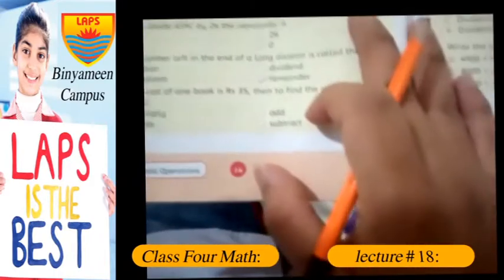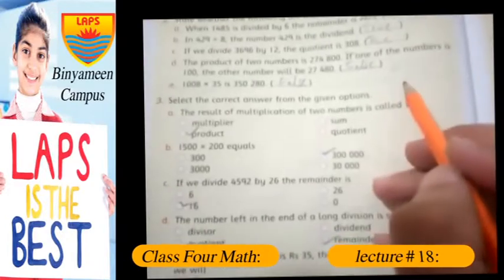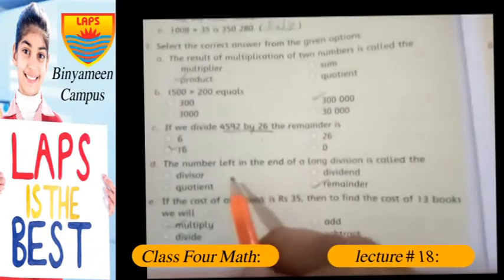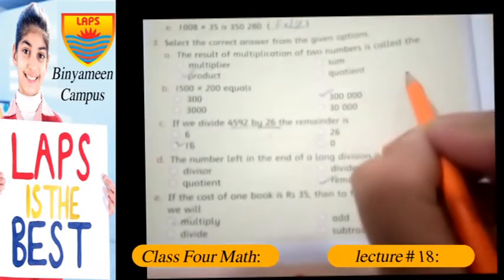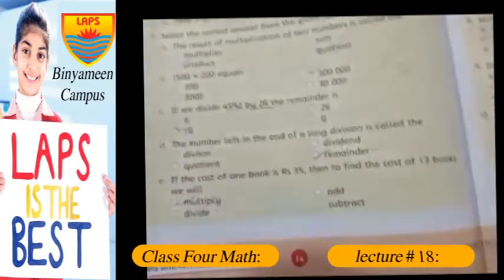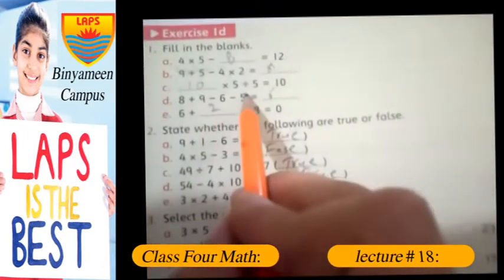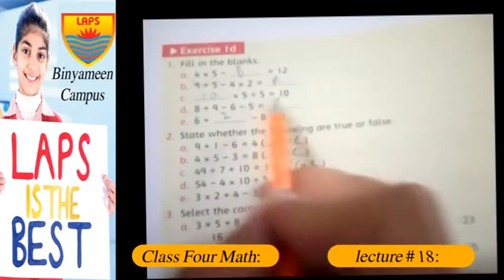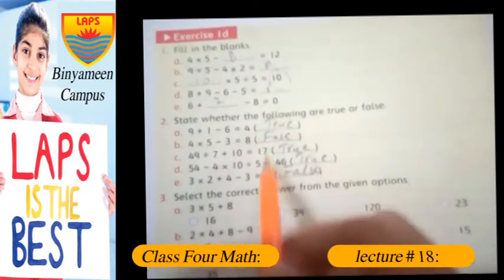Class 4th Math Lecture 18